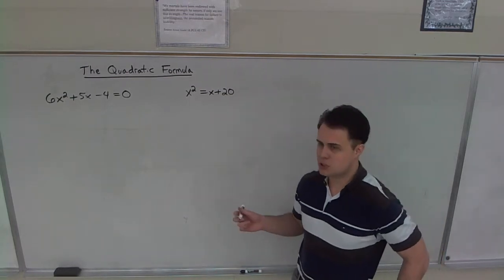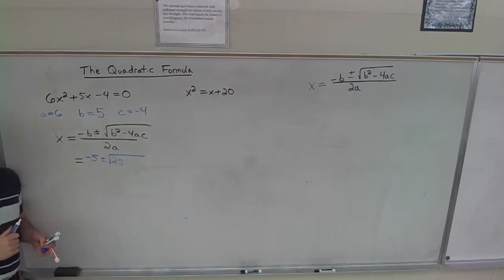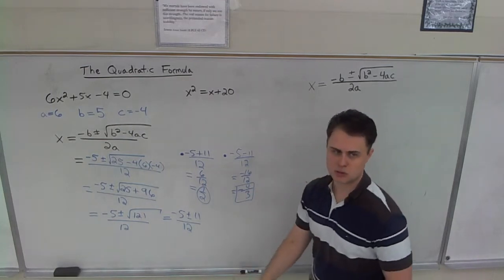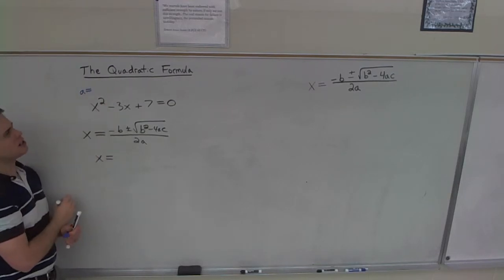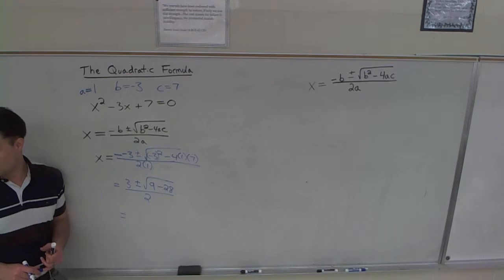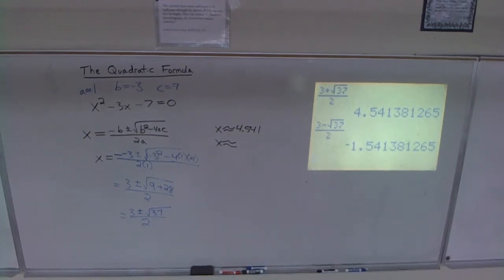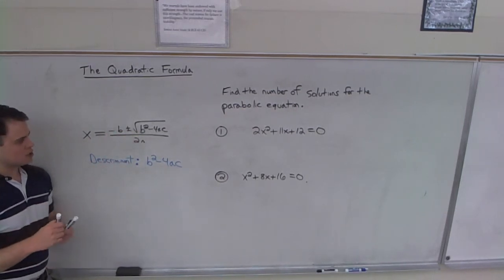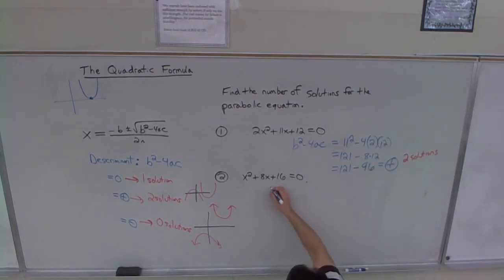Alg1 Parabolas #6 The Quadratic Formula